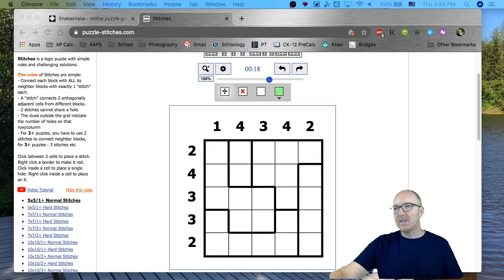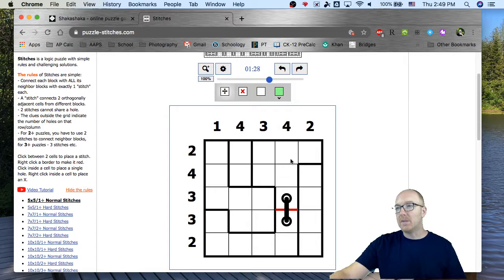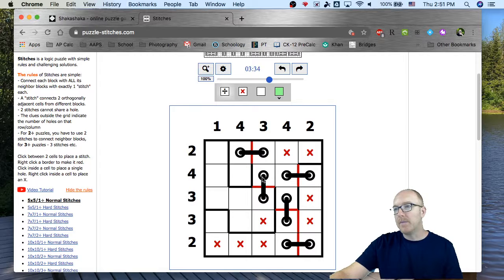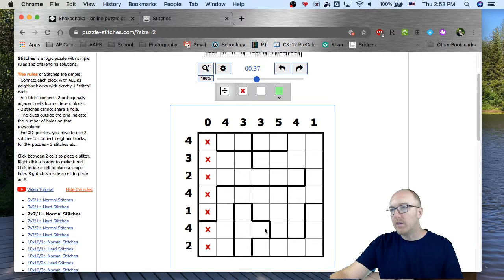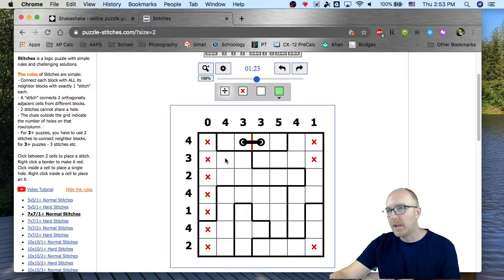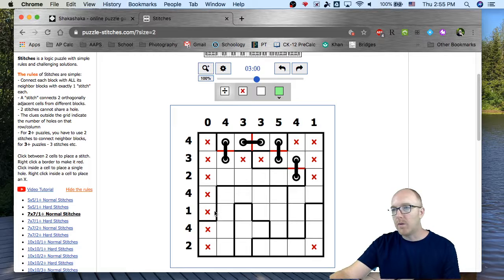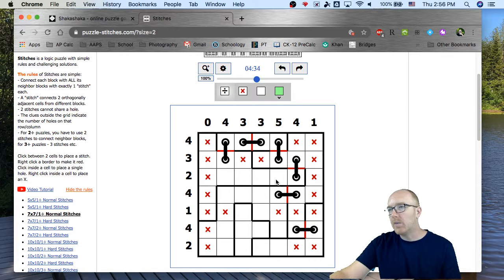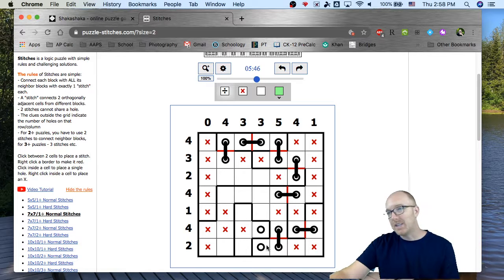Stitches 1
Falling apart doing these stitches puzzles. Watch here for some tips and tricks.